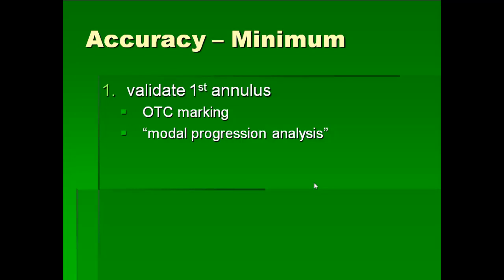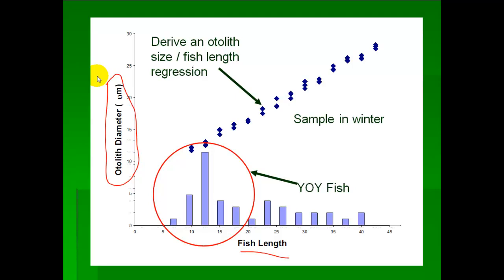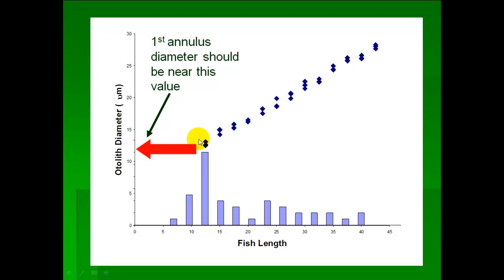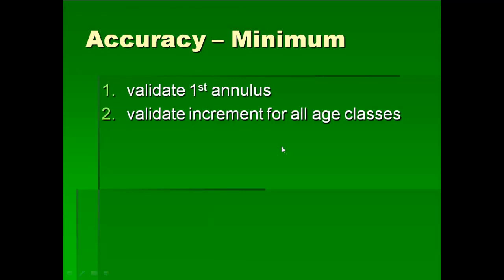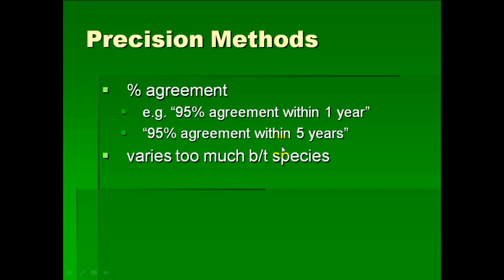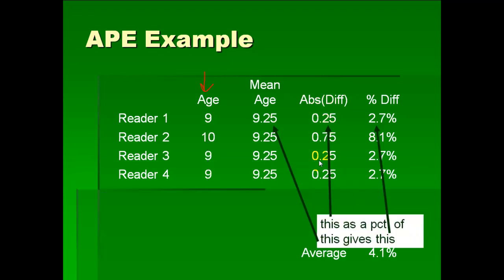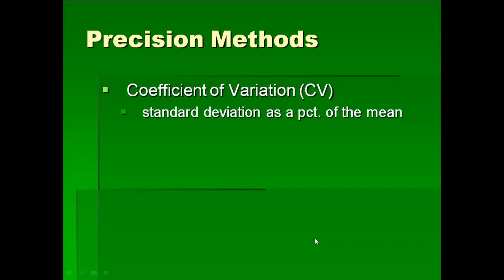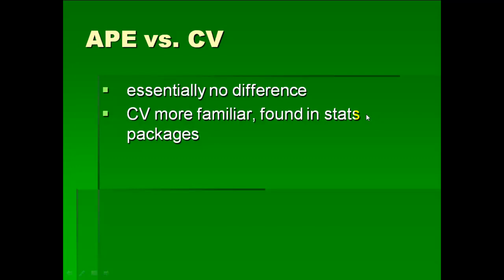FM Lecture 11 - Aging Errors (part 1b)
Continuation of Lecture 11 Part 1...